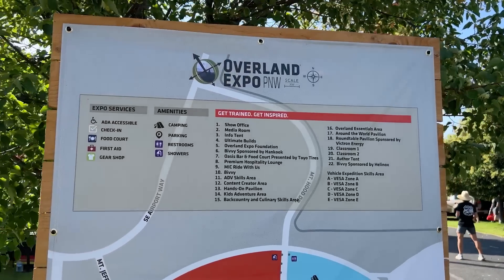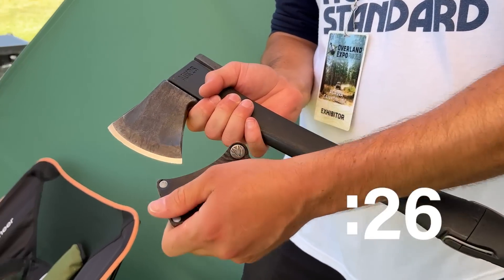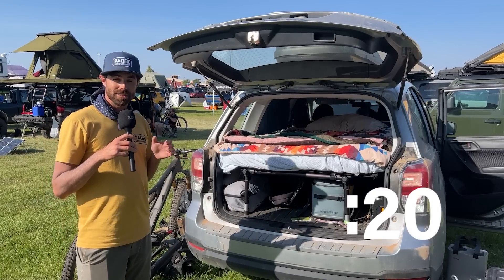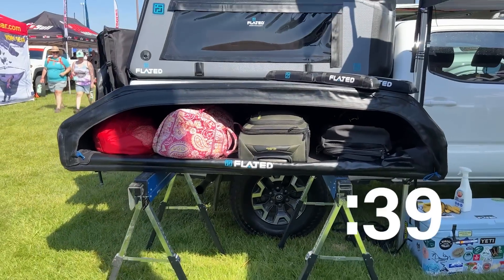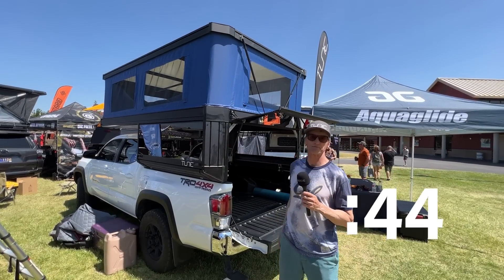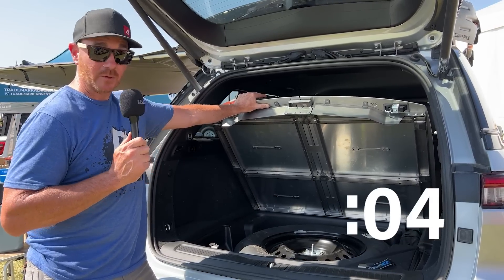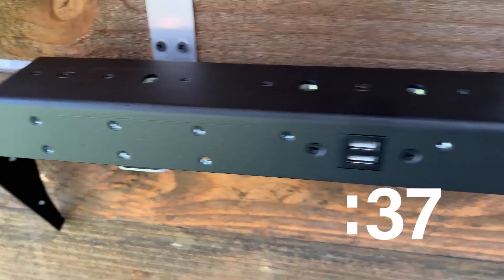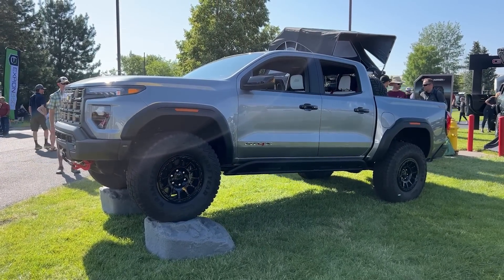NEW GEAR FROM OVERLAND EXPO PNW 2023 | On The Clock with GearJunkie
We went to Redmond, OR in search of the latest and greatest gear for overlanding at Overland Expo PNW. GearJunkie Motors Editor, Bryon Dorr, chose a handful of his favorite booths out of the 395 exhibitors to showcase in this episode of "On The Clock".

"I had low expectations for finding really new gear at this show, since Overland Expo West in Flagstaff, Ariz., was just a few months ago and is the largest and oldest event," said Bryon. "I was pleasantly surprised, however, and found quite a bit of super cool new gear."

0:31 - Lexus GX 550
0:45 - VSSL Gear | Nest Coffee Pour Over
1:36 - Agawa Gera | ADK 26
2:30 - Onwrd Supply | MAP System
3:27 - Pacific Adventure Works | Sleeping Platform
4:20 - Pelican Products | Adventure Cases
5:24 - Adventure Hammock Systems
5:39 - FLATED | Air Carrier Sport
6:22 - AT Overland | Truck Cap
7:13 - Oregon AT | Topper Bug Screen
8:06 - Outsider Overland Campers
8:32 - Honda X150L
8:43 - American Adventure Lab | MASS WL System
9:53 - Long Range America | Ford Ranger Replacement Tank
10:35 - BellFab | Dometic Water Jug Universal Mount
11:14 - Expedition Essentials | MSPAM
11:42 - BEYOND Clothing | Fall 2023 Collection